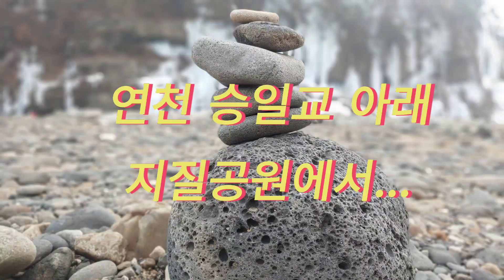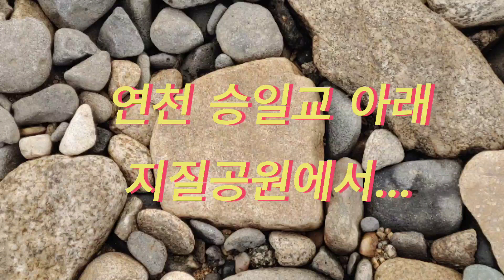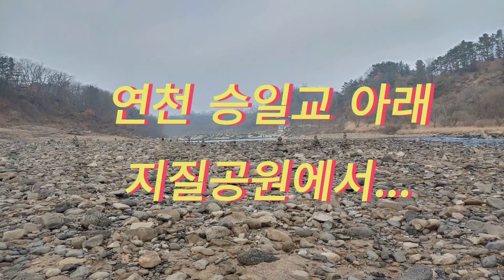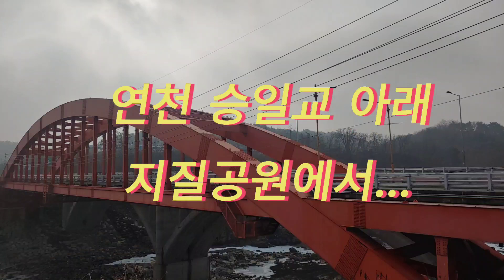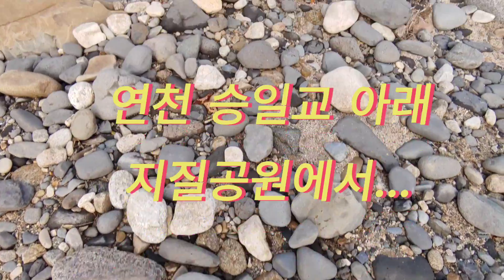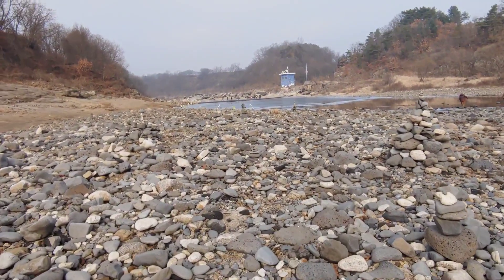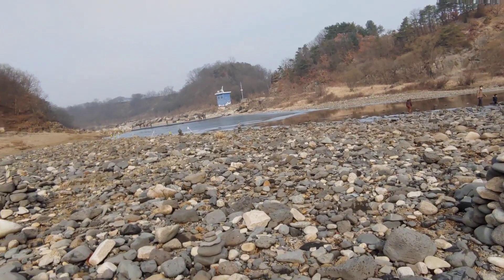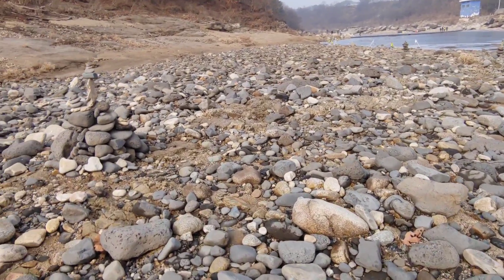연천 승일교 지질공원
연천 멍우리협곡에서 스텔스 차박후에 들른 승일교 아래 지질공원에서...

싸한 찬바람이 뺨을 스치니 더욱 상쾌함이 느껴지는 곳이다.

힘차고 경쾌한 물 소리가 너무 좋다^^